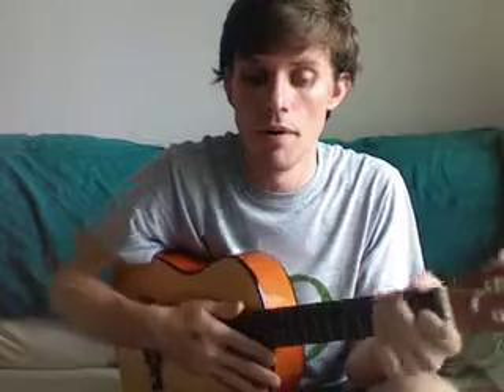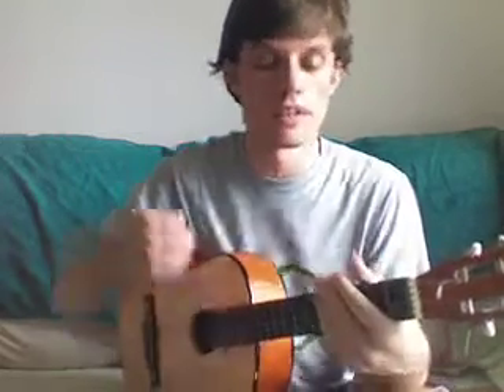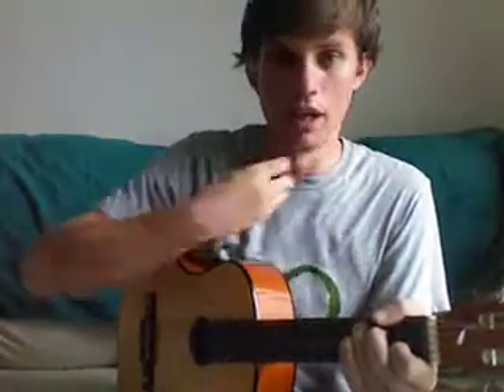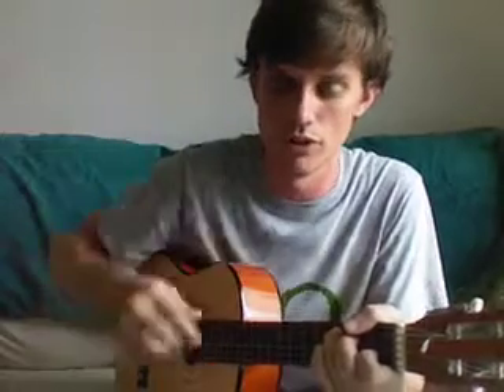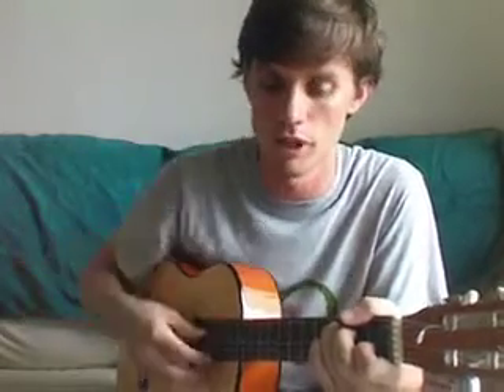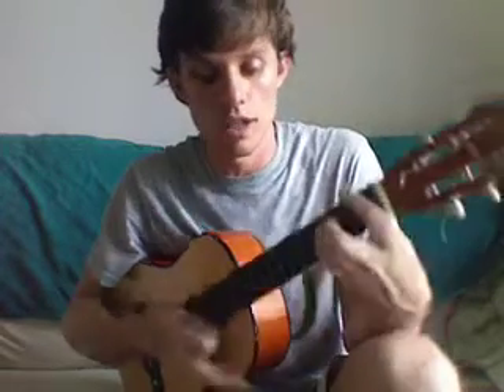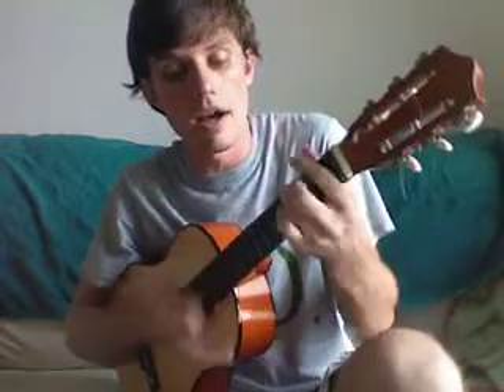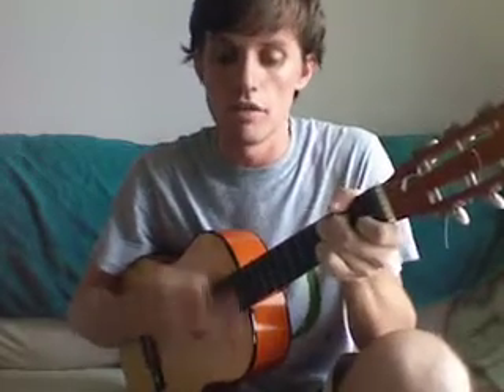Rise Up Singing: Red Is the Rose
Adapted and arranged by Tommy Makem from a traditional Scottish tune, Irish song
The tune is the same as "Loch Lomond"
Rise Up Singing chapter: Love
C Am F G / C Am F G / F C Dm G / C Am G C
or
C Am F G / C Am F G / F C Dm FG / C Am G C

Come over the hills my bonny Irish lass
Come over the hills to your darling
You choose the road, love and I'll make a vow
That I'll be your true love forever

Chorus:
Red is the rose that in yonder garden grows
Fair is the lily of the valley
Clear is the water that flows from the Boyne*
But my love is fairer than any

It's down in Killarney's* green woods that we strayed...

*Killarney:
"Killarney has the largest yew wood in Europe (some 32 hectares/80 acres) as well as the most extensive native oak woodland in Ireland (c.600 hectares/1,500 acres).
As well there are extensive swamp woodlands -alder and sally."